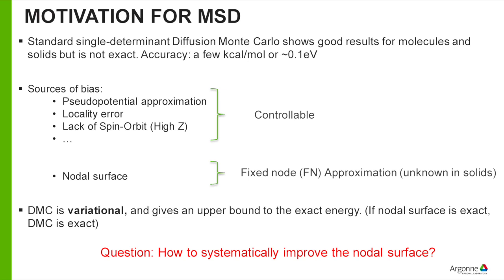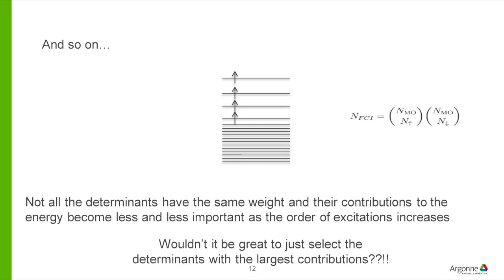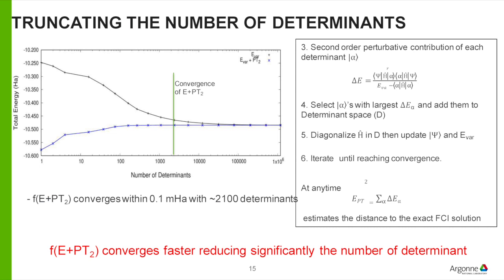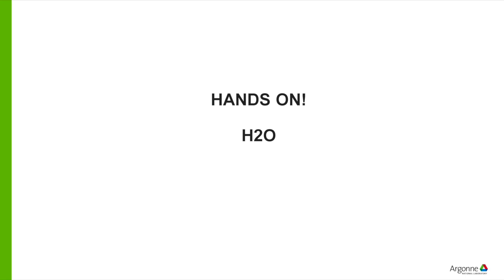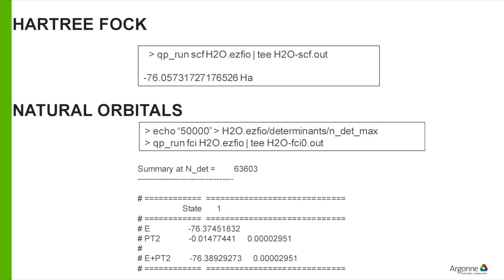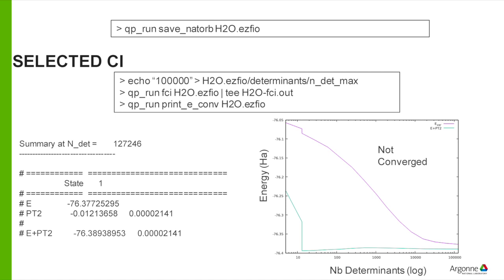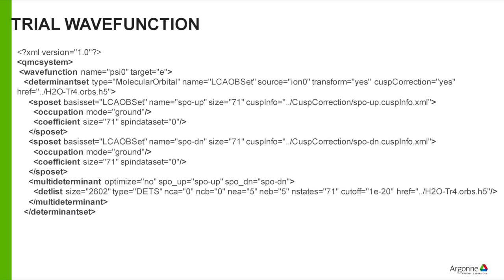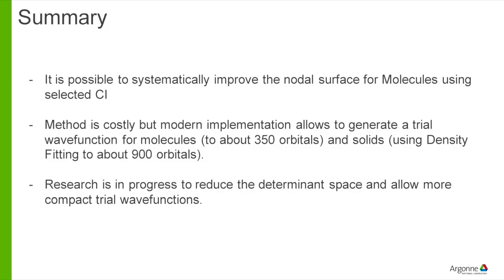08 - Anouar Benali - Selected Configuration Interaction (CIPSI) Trial Wavefunctions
Selected Configuration Interaction Trial Wavefunctions using Quantum Package (QP) and QMCPACK. Presentation by Anouar Benali from the 2019 QMCPACK Workshop held 14-15 May 2019 at Oak Ridge National Laboratory. Lecture notes and example files are available . Supported by the U.S. Department of Energy, Office of Science, Basic Energy Sciences, Materials Sciences and Engineering Division, as part of the Computational Materials Sciences Program and Center for Predictive Simulation of Functional Materials.